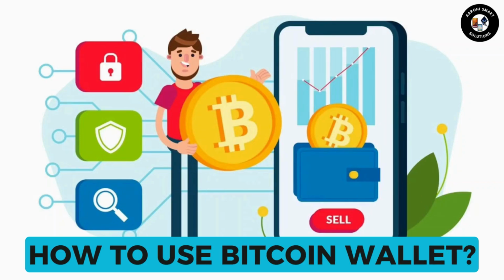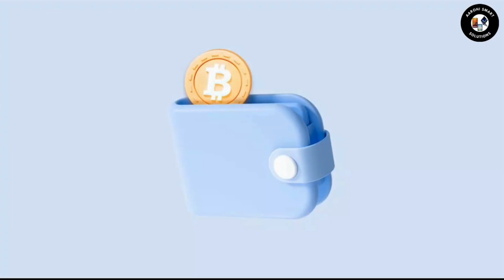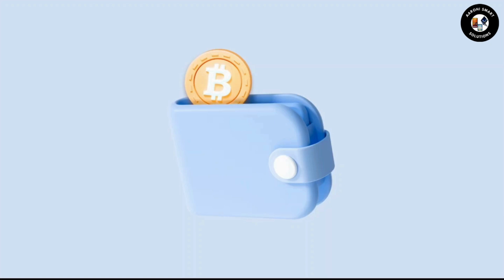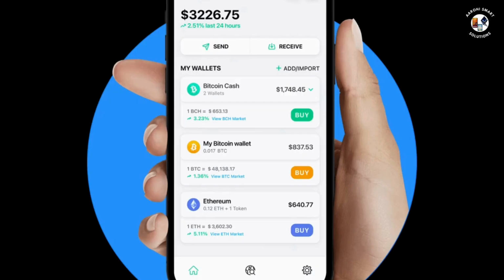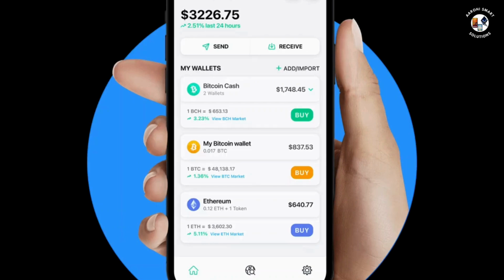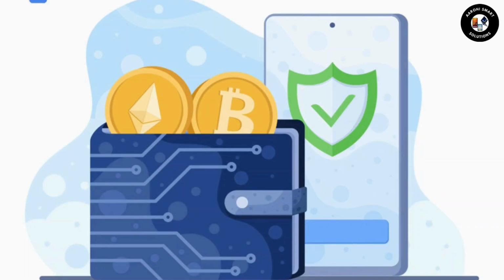Bitcoin Wallet Tutorial - How to Use Bitcoin Wallet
New to Bitcoin and wondering how to use a Bitcoin wallet? This video will guide you through everything you need to know about using a Bitcoin wallet, from setting it up to securely sending and receiving Bitcoin. Whether you're asking, "How do I use a Bitcoin wallet?" or need tips on managing your crypto, this tutorial has you covered. Learn how to keep your wallet secure, track your balance, and make transactions with ease. Watch now to get started with your Bitcoin wallet today!

Timestamps:
00:00 Bitcoin Wallet Tutorial - How to Use Bitcoin Wallet
00:10 What Is a Bitcoin Wallet and How Does It Work?